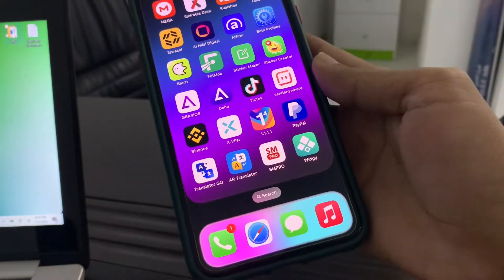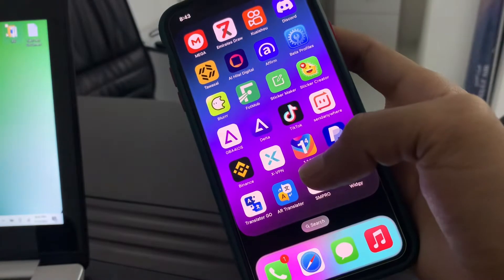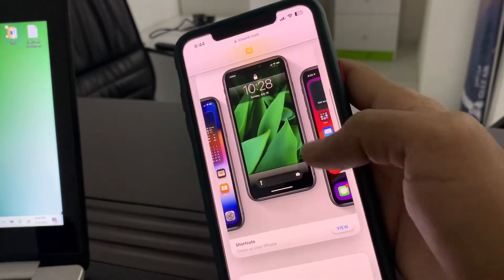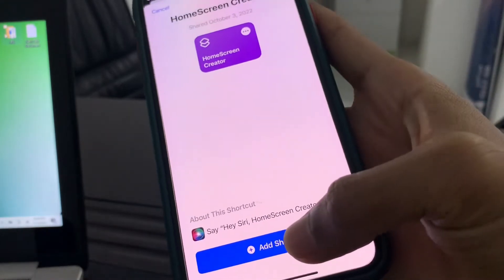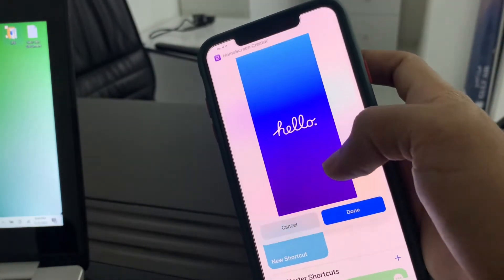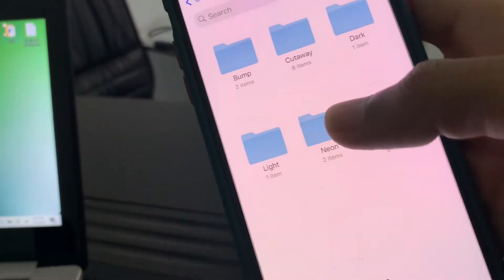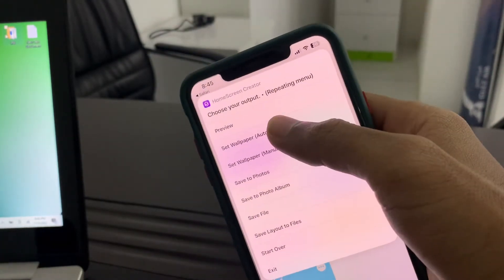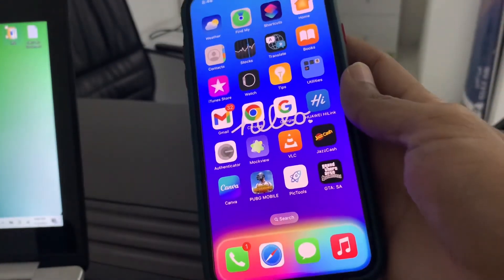How To Customize iPhone Dock Easy | Change iPhone Dock Color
How To Customize iPhone Dock | How To Change iPhone Dock Color